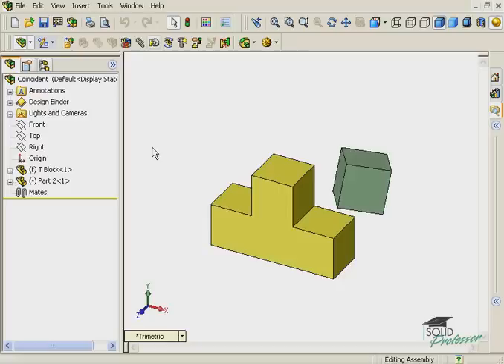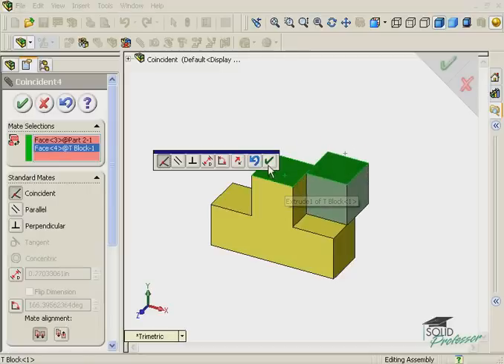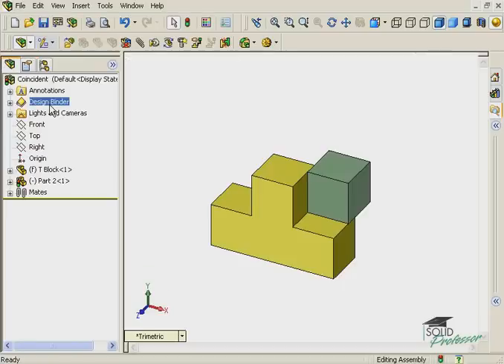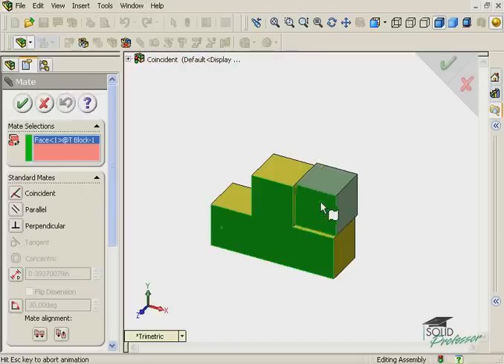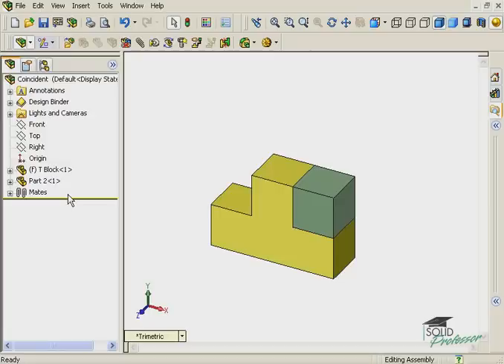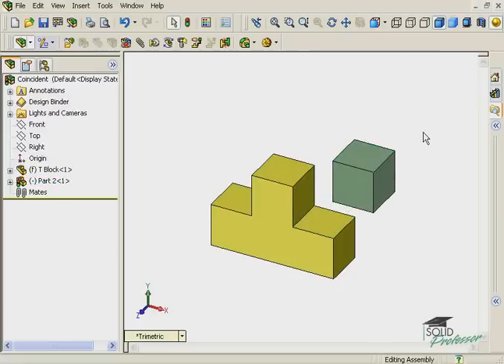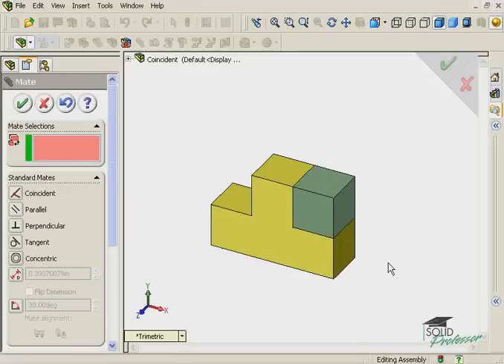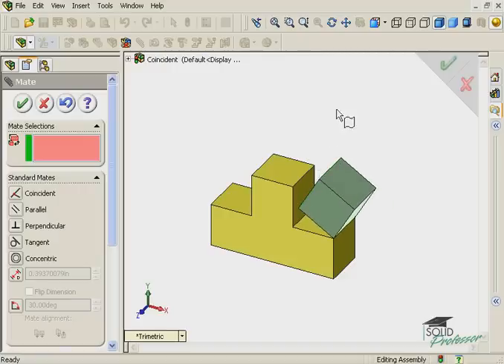3 Assembly Coincident Mate